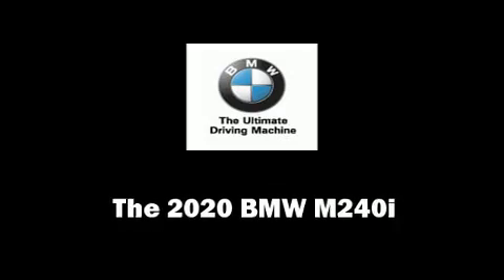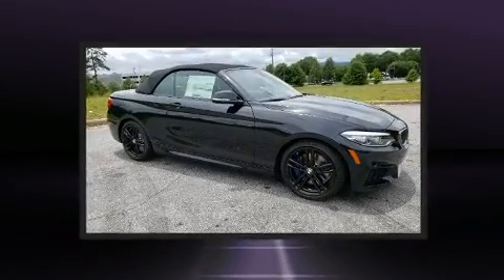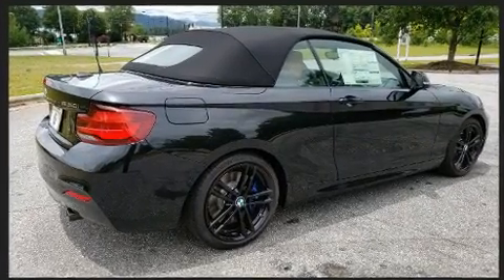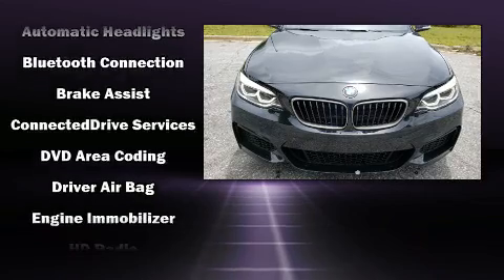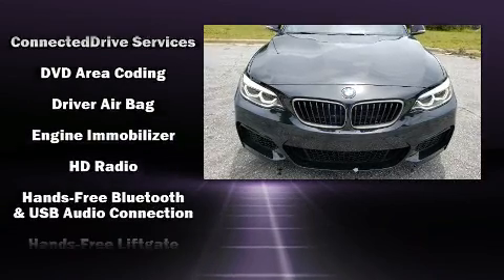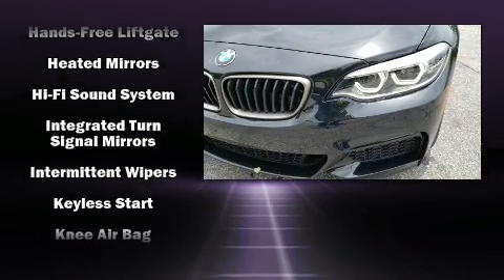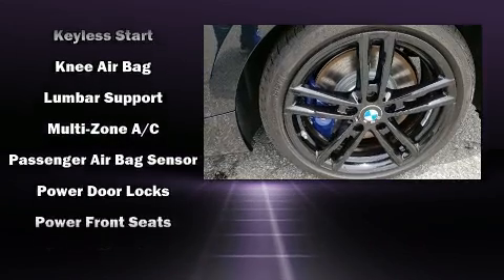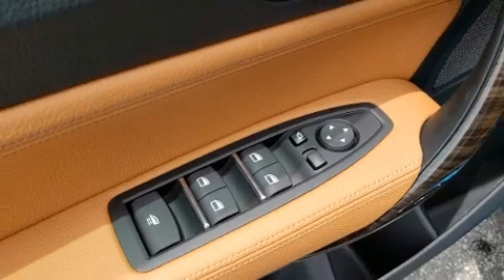2020 BMW M240i xDrive Convertible in Fletcher, NC 28732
You can expect a lot from the 2020 BMW M240i This 2 door, 4 passenger convertible offers the latest in technological innovation and style. BMW made sure to keep road-handling and sportiness at the top of it's priority list. Turbocharger technology provides forced air induction, enhancing performance while preserving fuel economy. BMW infused the interior with top shelf amenities, such as: power front seats, air conditioning, a power convertible roof, lane departure warning, power windows, remote keyless entry, and cruise control. BMW ensures the safety and security of its passengers with equipment such as: dual front impact airbags, knee airbags, integrated roll-over protection, traction control, brake assist, a security system, an emergency communication system, and 4 wheel disc brakes with ABS. Sophisticated all wheel drive assures superb handling in any weather condition. Our aim is to provide our customers with the best prices and service at all times. Stop by our dealership or give us a call for more information.